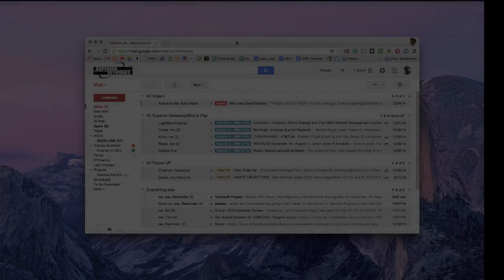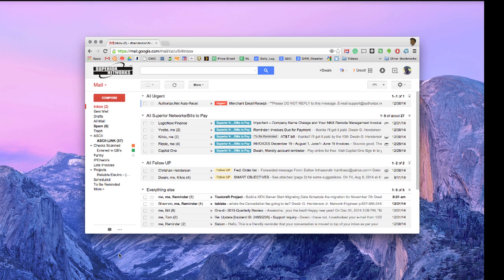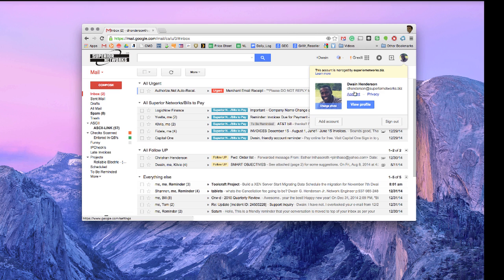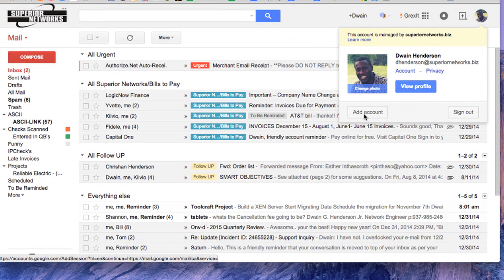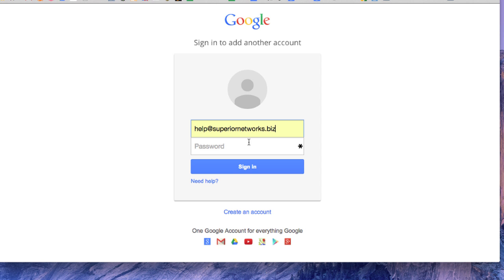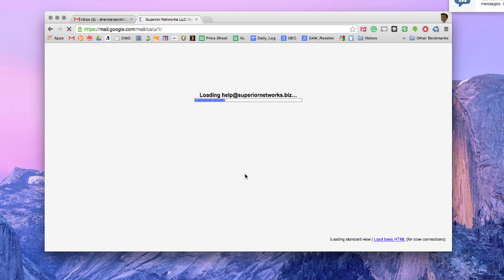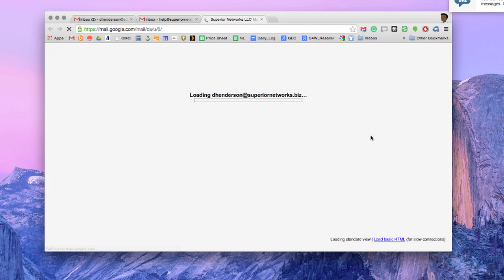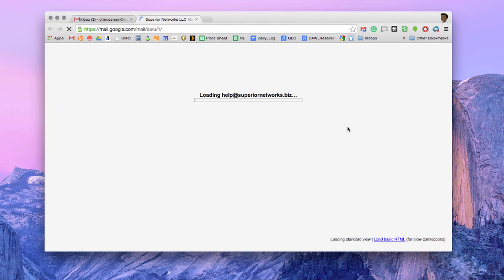How to Switch Between Multiple Gmail Accounts with Chrome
1. Open Gmail with the first user name.
2. Click your picture, on the top right corner of Gmail.
3. Now click Add account.
4. Type the Gmail address you want to add.
5. Now type that account's password over Password.